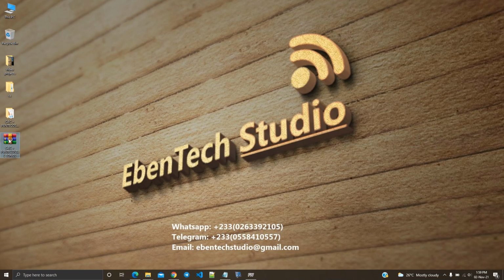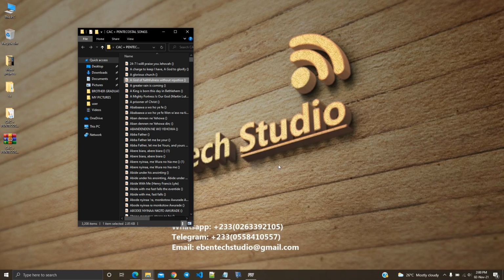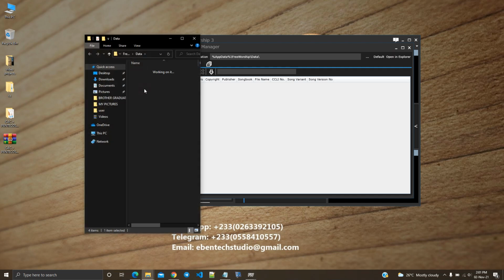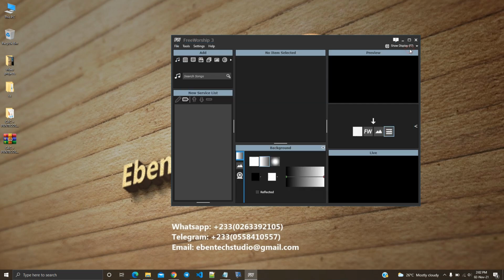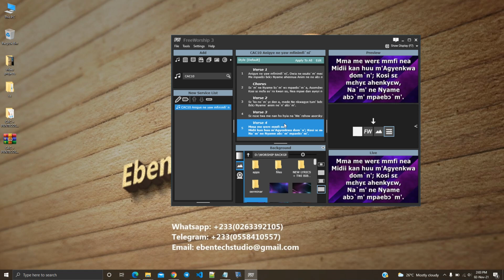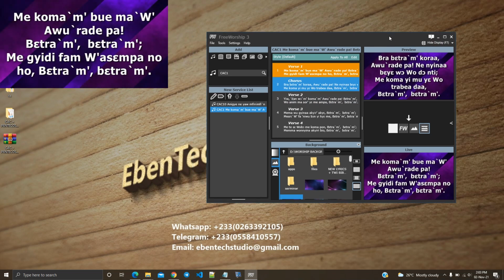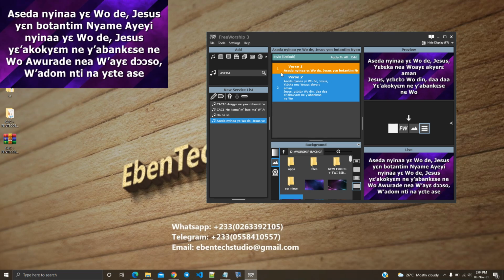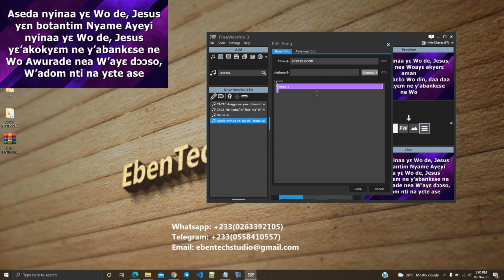CHRIST APOSTOLIC CHURCH TWI HYMARY SONGS FOR FREEWORSHIP SOFTWARE